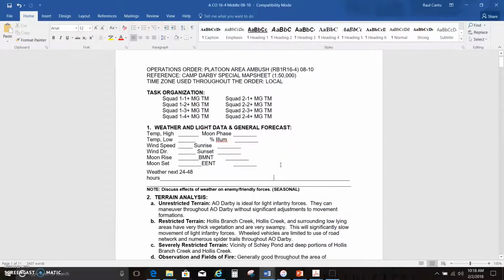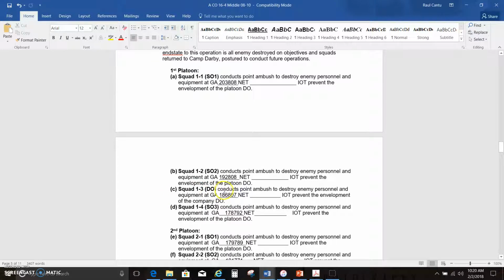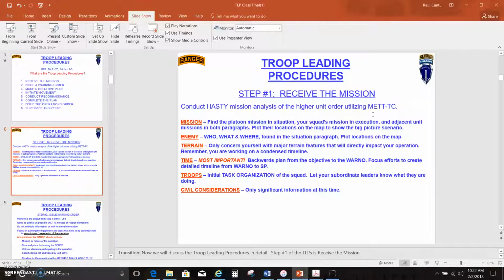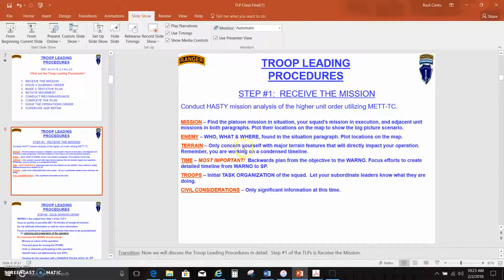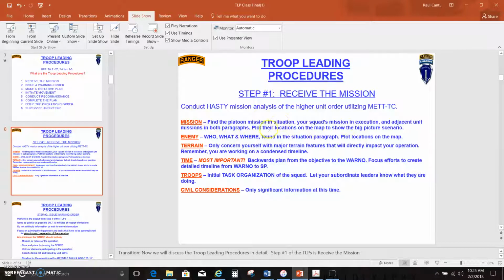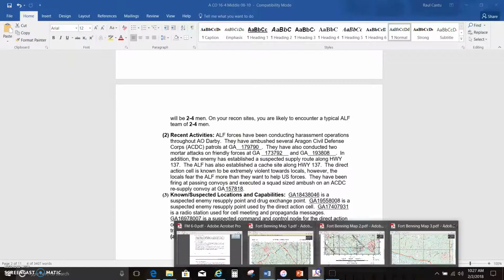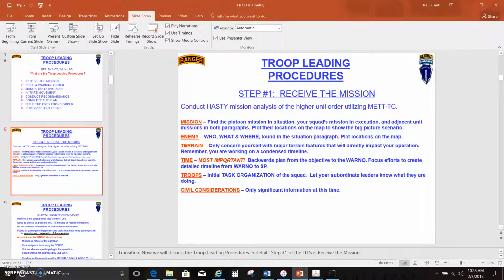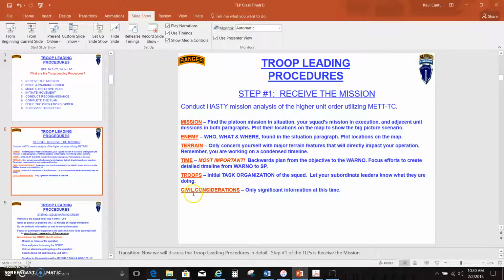Troop Leading Procedures 2